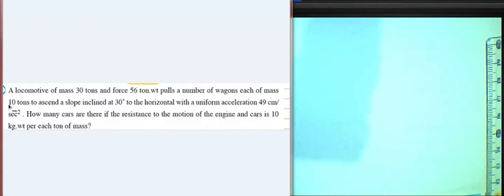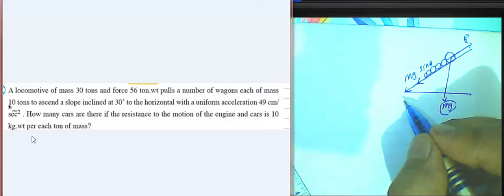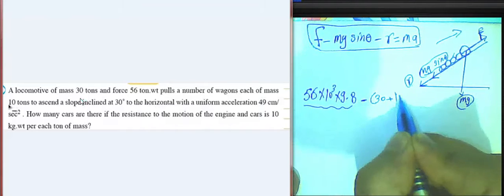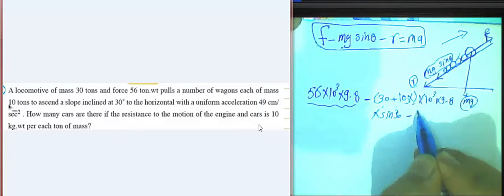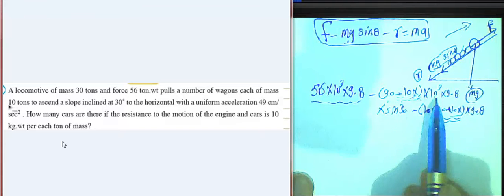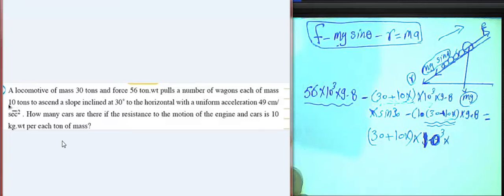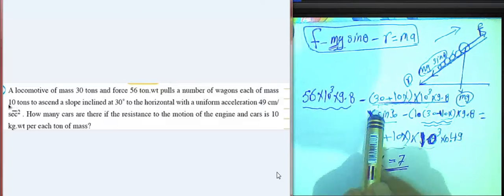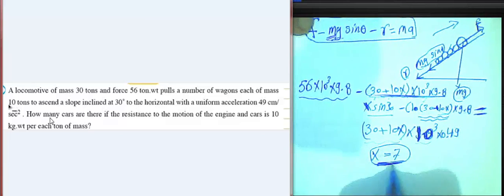DYNAMICS maths secondary 3#revision 15